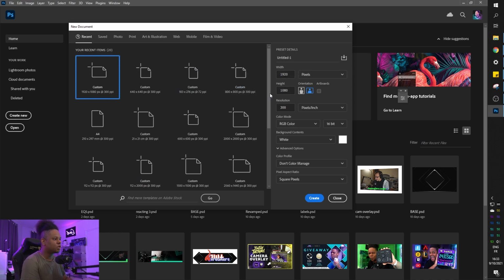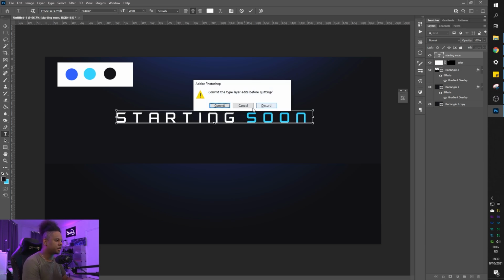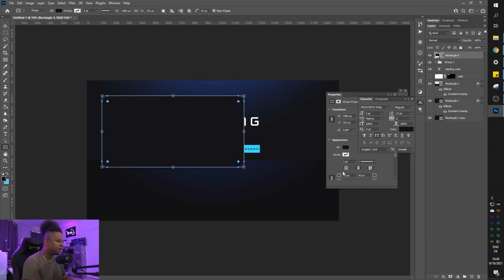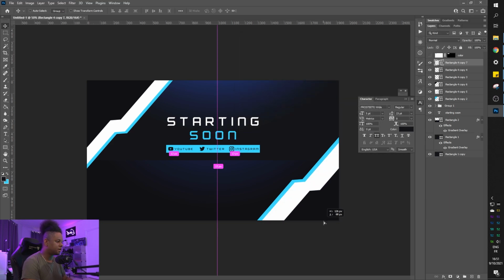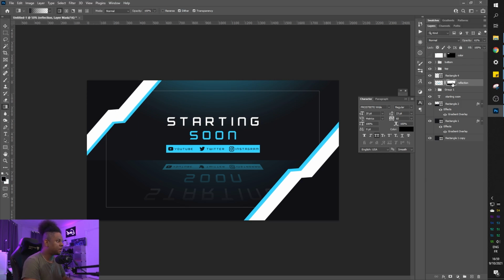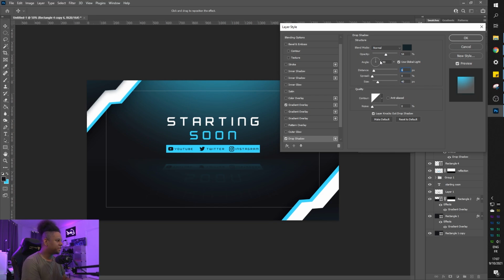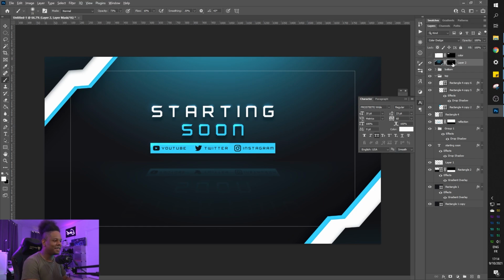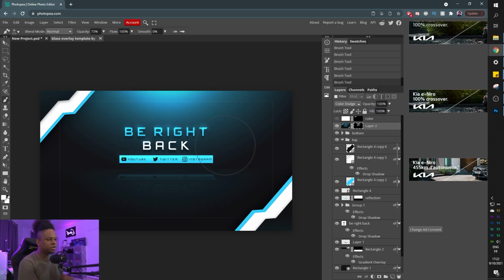How to make a CLEAN Stream Overlay (Twitch, Youtube, Facebook)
A complete guide on how to make Stream overlays with or without photoshop. Jumpstart your streaming career with OWN3D PRO (ad) Get EMOTES for your Stream with OWN3D (ad)

TIMESTAMPS:
00:00 Intro
00:41 AD
01:10 Create a new canvas in photoshop
01:45 Picking a color scheme for your project
02:22 Create the background design
05:13 Create a starting soon scene
07:32 Add social media icons and handles
11:21 Adding design elements
18:11 Glass reflection effect in Photoshop
26:37 adding shadows
28:57 How to add a glow effect
34:34 How to open the PSD in Photopea
37:18 Where to buy the PSD
38:02 Get easy templates